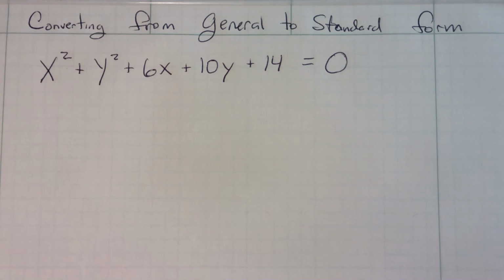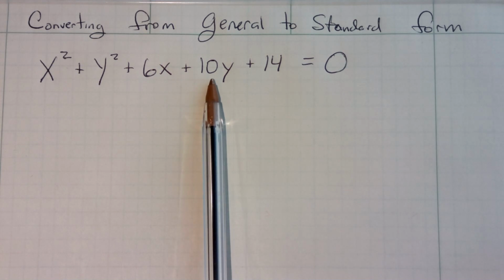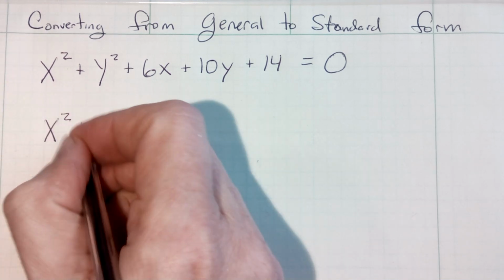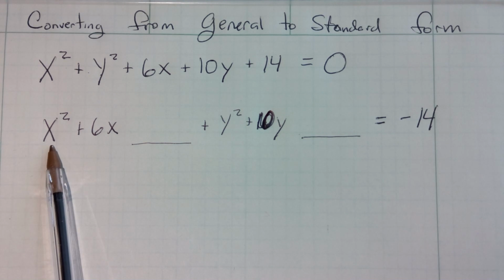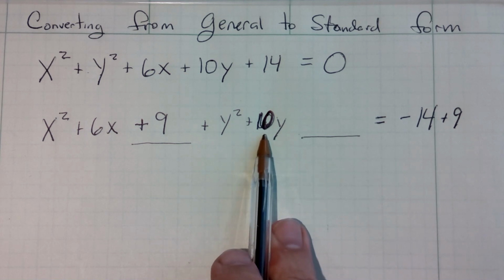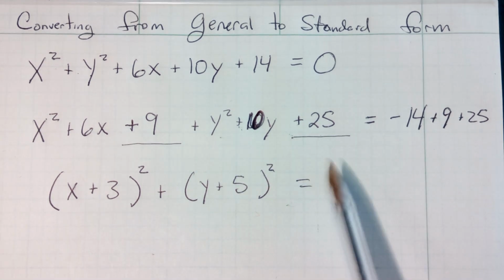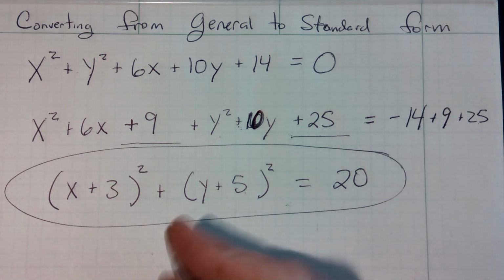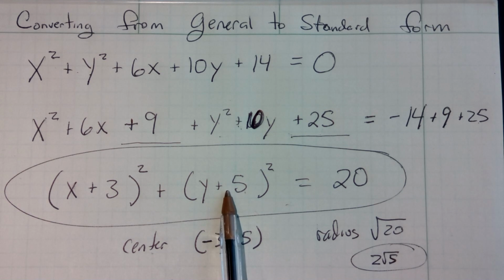Circles: Converting from general to standard form